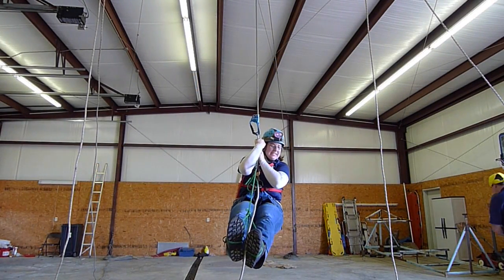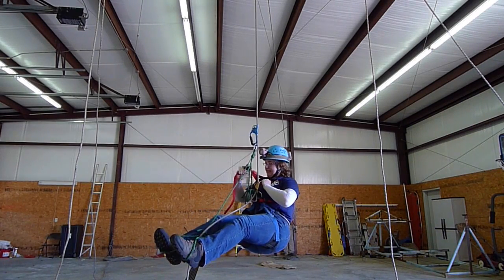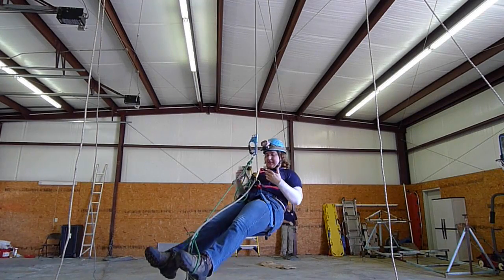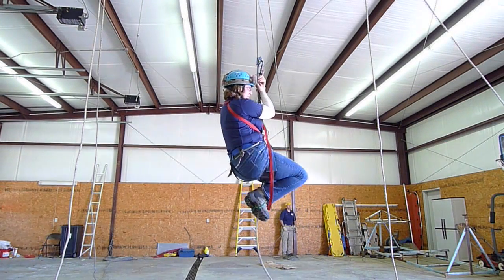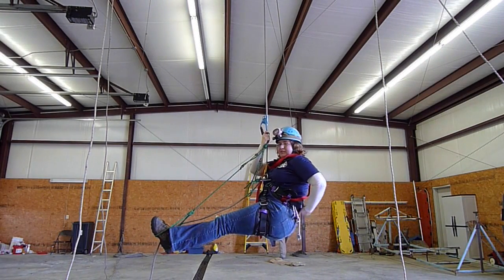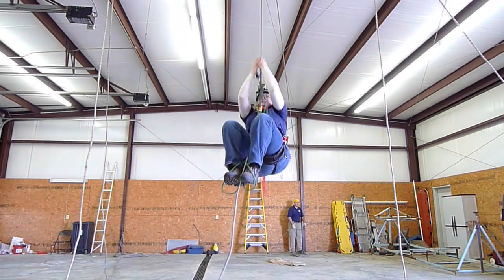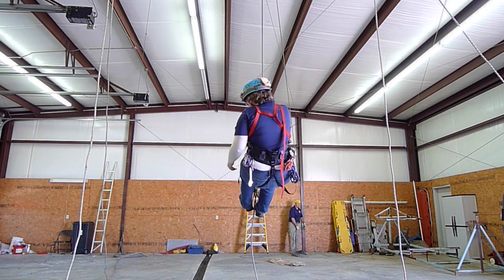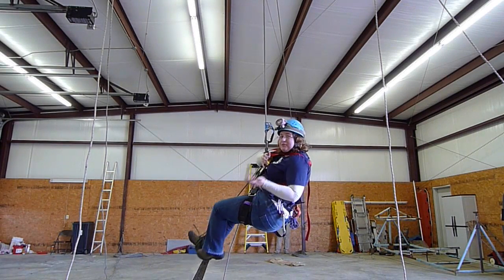**SEE DESCRIPTION* Vertical Mythbusters - Seat Harness Attachment Point v2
(Spoiler Alert!): What matters is not that the halfround attachment point is low. What matters is that you have an appropriate harness for your body type, and this can mean a higher rise, aka distance between the legloops and waistband. This puts the waistbelt of the harness up above your center of gravity, allowing you to stay upright next to the rope if you are top heavy or fall back from the rope for any reason.

The distance once rises when Frogging is merely a measurement of height and proportions, which varies from person to person. With adjustment of ascender and foot loop lanyards, an entire full stroke of a sit-stand cycle is typically achieved regardless of the "height" of the attachment point. Of course all bodies are different and some may be proportioned in a way where a low attachment point is required for an entire Frog stroke. But perhaps it is worth an inch or two loss per stroke if it means it requires less effort. If someone is struggling to stay upright/close to the rope, it potentially takes much less effort to have to perform a few extra cycles than it does to attempt to work against body mechanics for the entire climb.